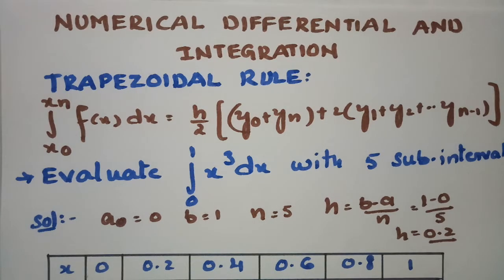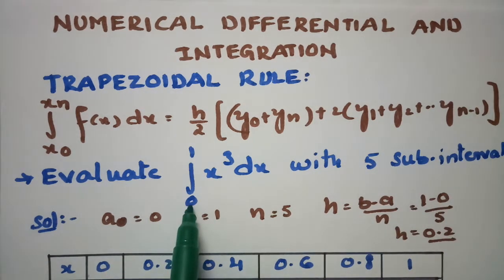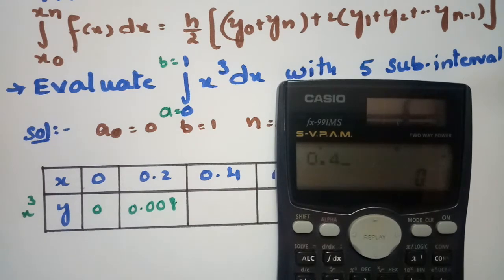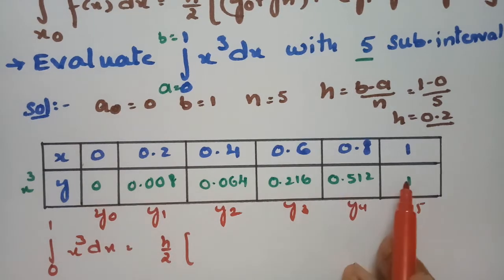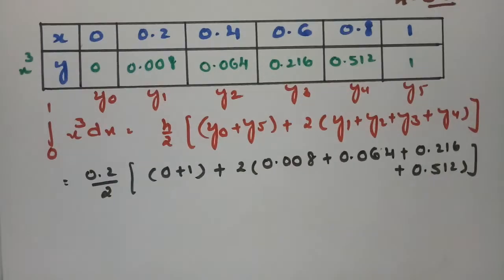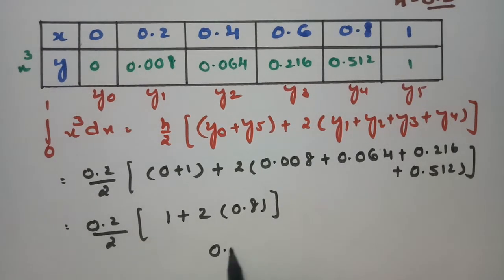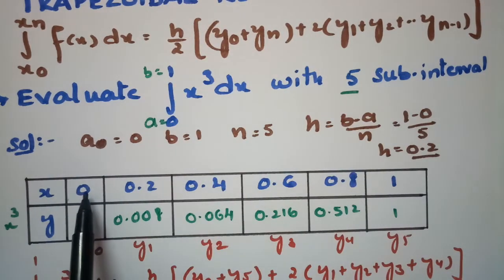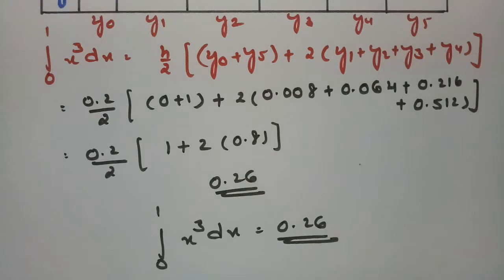Trapezoidal Rule-Problem- Numerical Differentiation And Integration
dFor all Degree and B.Tech students-Trapezoidal Rule problem-Numerical Differentiation And Integration.